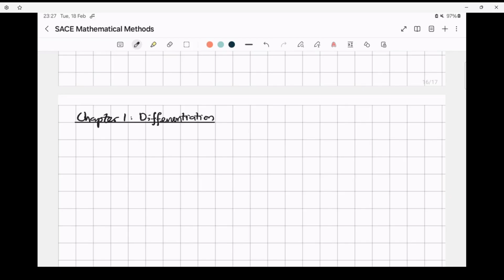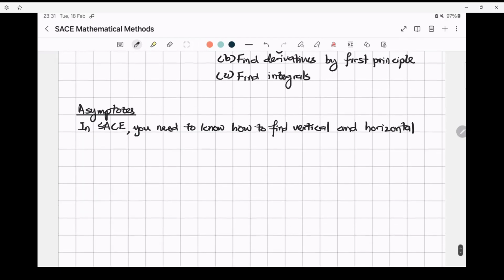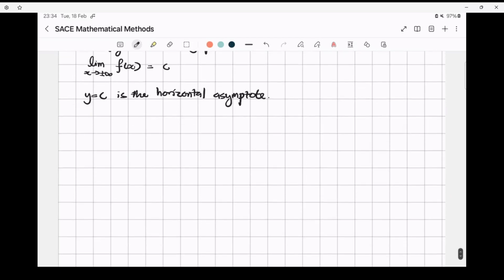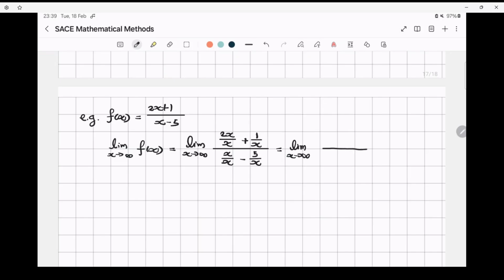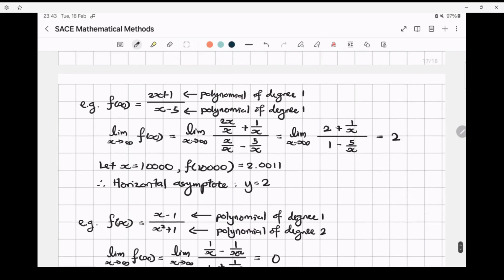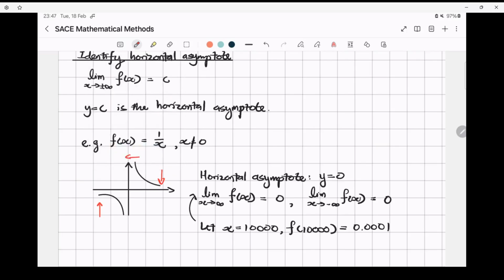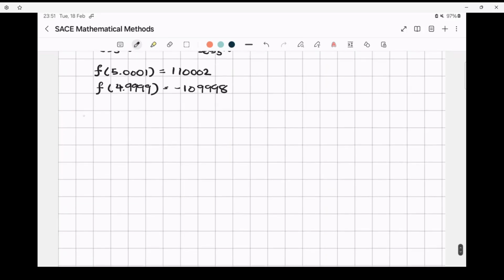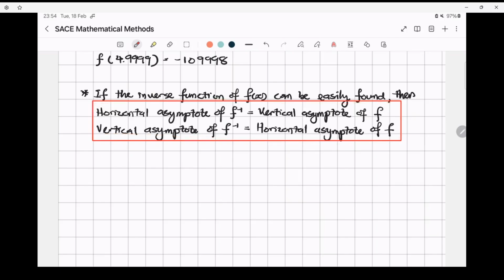SACE Mathematical Methods, Chapter 1: Differentiation (Part 1)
Chapter 1 Differentiation (Part 1) talks about identifying horizontal and vertical asymptotes through limits.